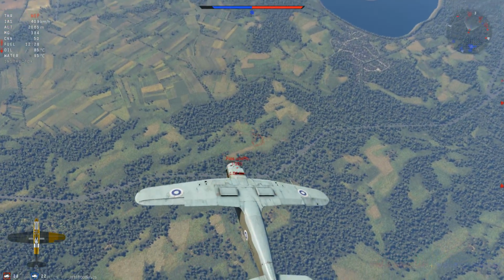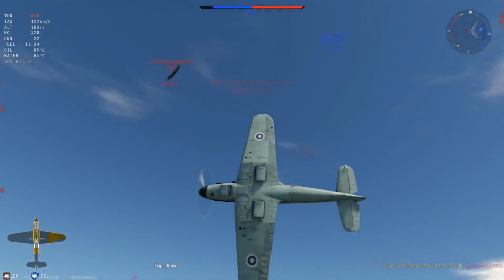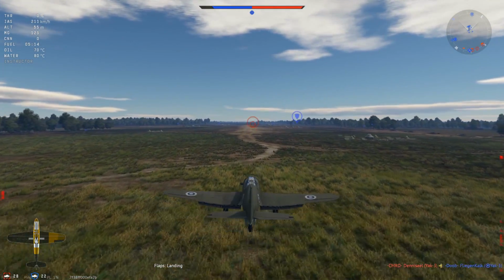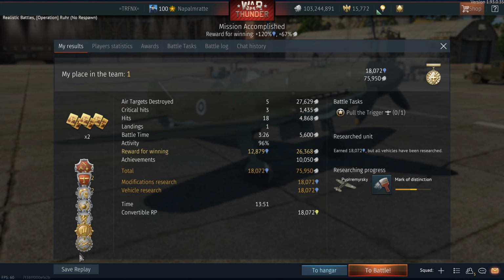WT || Pyorremyrsky - Not Worth It Yet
A weird case where i like the plane and it also got some nice performance but i cannot recommend it. Why so? Well you'll hear about it!